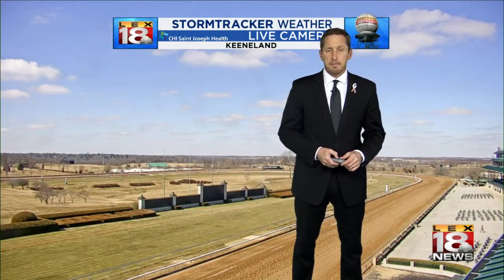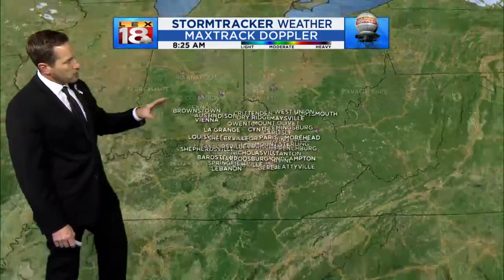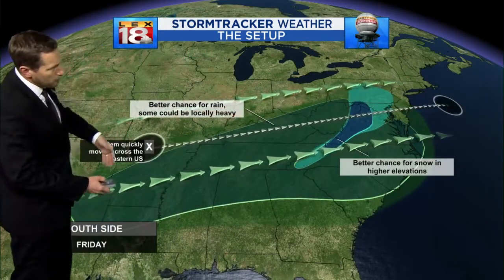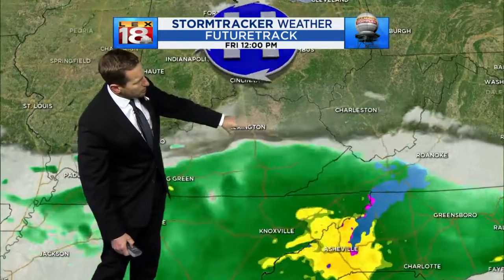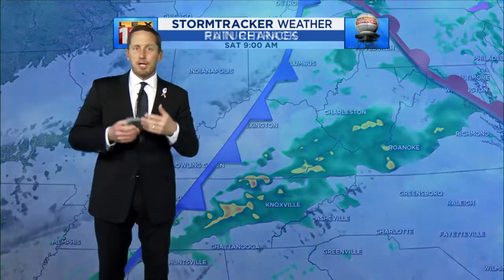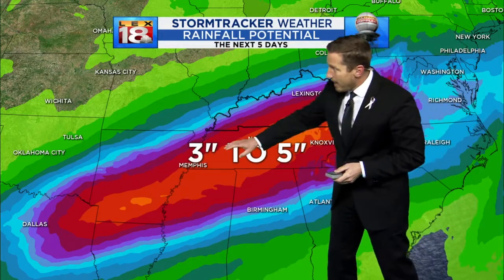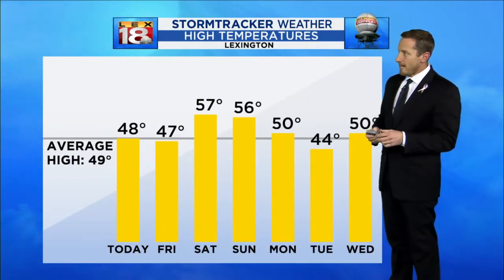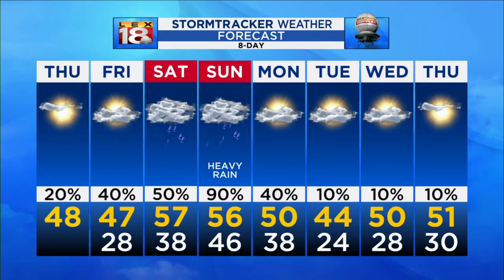Thursday noon forecast